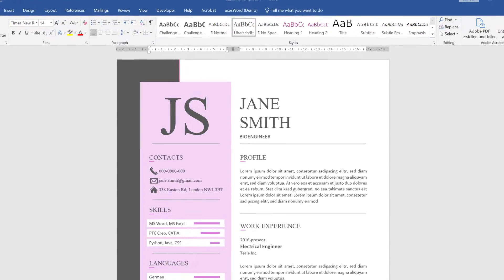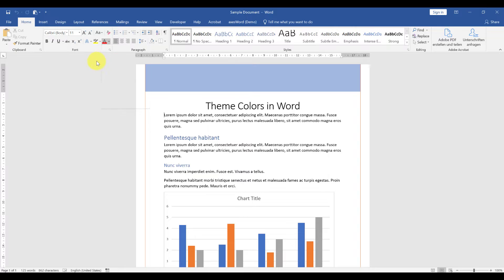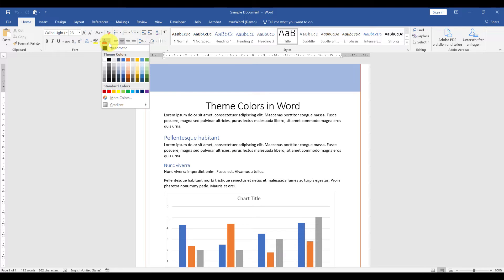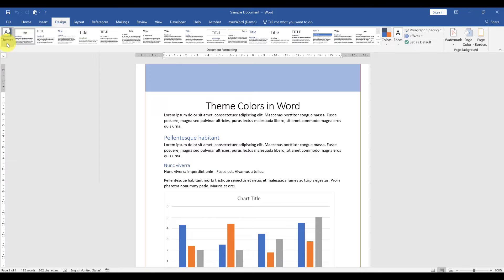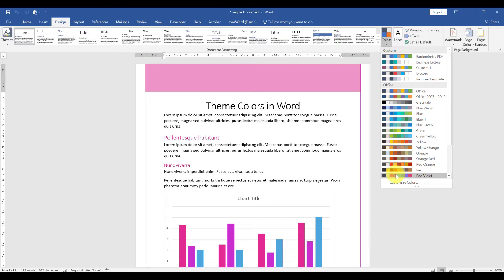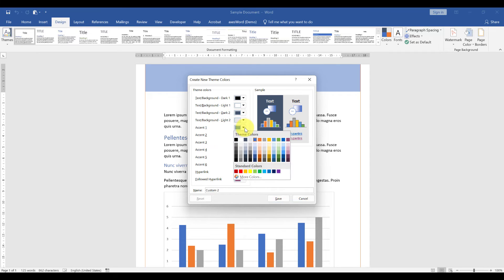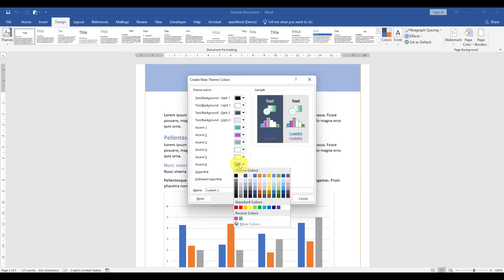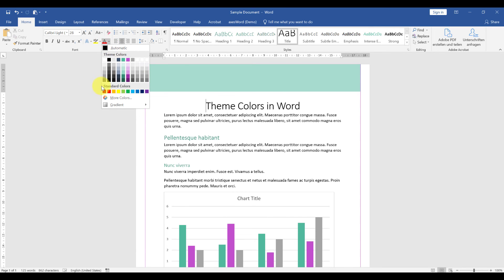Custom Colors in MS Word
You're using specific colors more throughout your document? Then create custom theme colors! In this video you will learn all about the MS Word color palette and how to customize it!

00:00 Intro
00:18 What are Theme Colors?
00:36 What do Theme Colors affect?
01:00 How to change Theme Colors?
02:38 How to use Theme Colors?